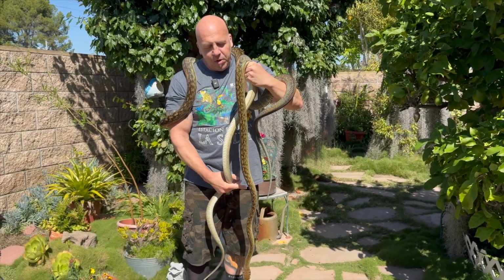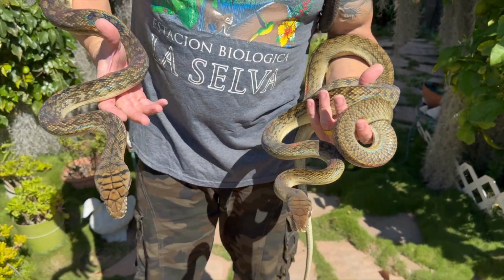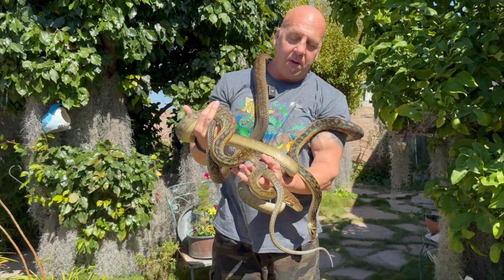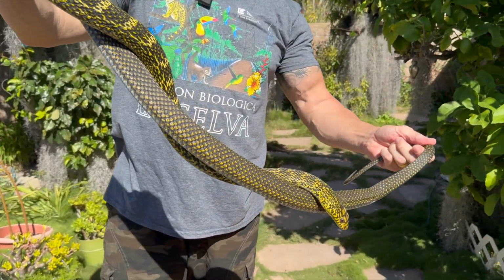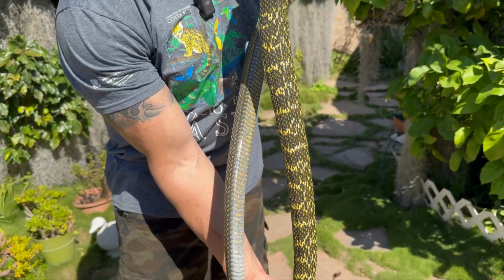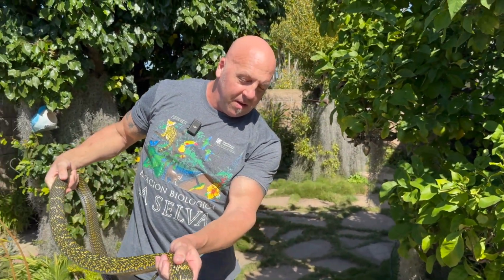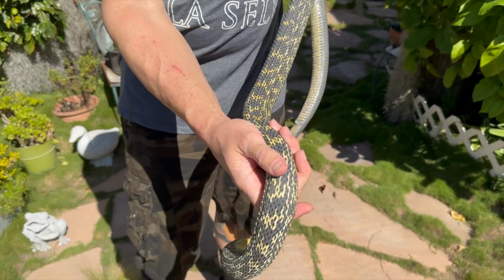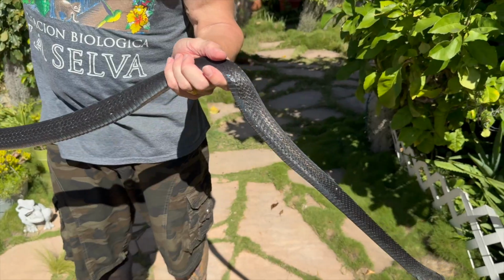A FEW LAST MINUTE "TAME" OFFERINGS FOR 2023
Finally, this is going to be the last video of the year highlighting surplus animals. These are some very nice, breeder ready projects that are actually tame. These species are typically not very handleable but these particular individuals are. which many should find very appealing. We finally have the end in sight and can't wait to change gears and switch up the content on this channel.